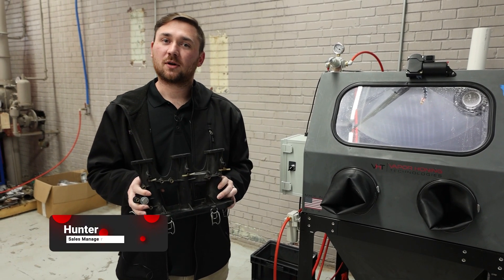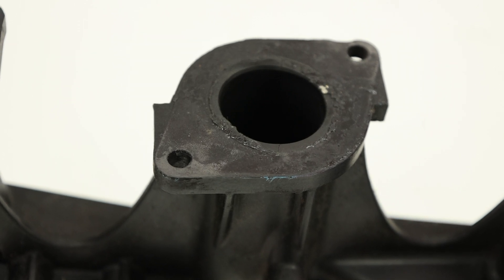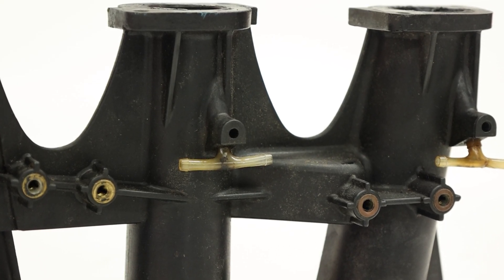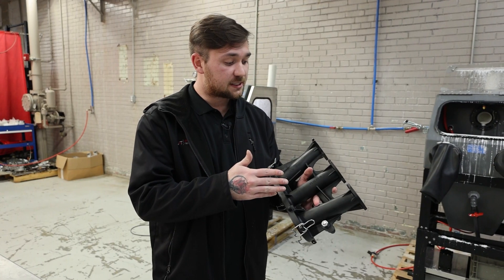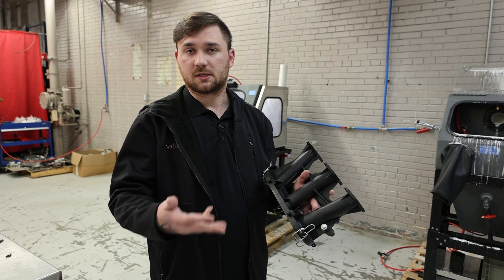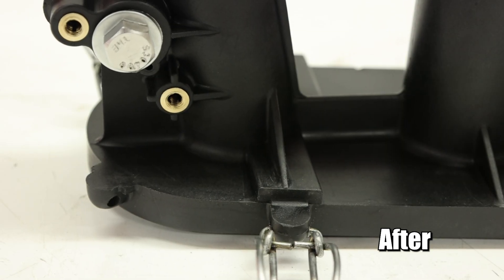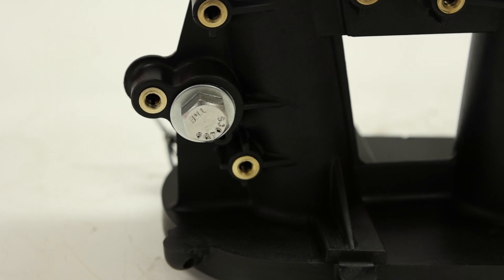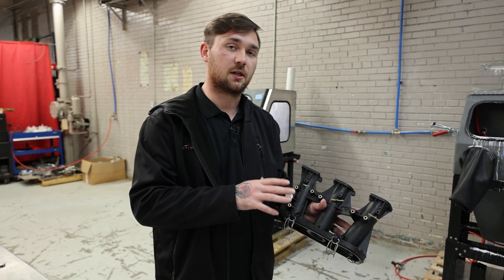Can You Vapor Hone Plastic? Vapor Honing a Porsche 911 Throttle Body!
Hey everyone, this is Hunter from Vapor Honing Technologies. A customer brought us a throttle body off of a Porsche 911. This application is a little dirty and it's made of plastic. In this video, we use our vapor honing machine to clean up the part. And we'll see if vapor honing will alter the surface of the throttle body.